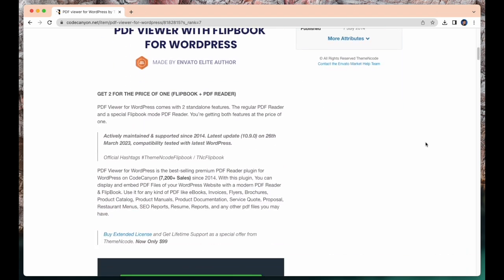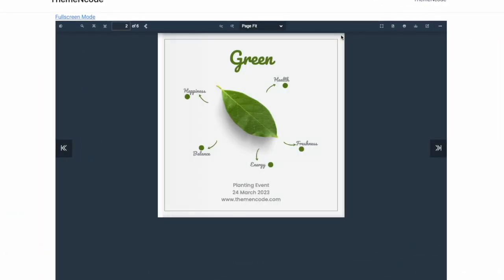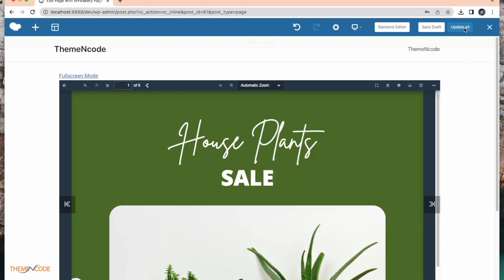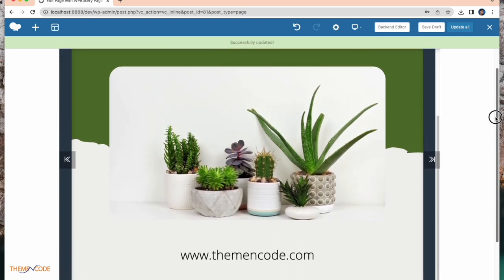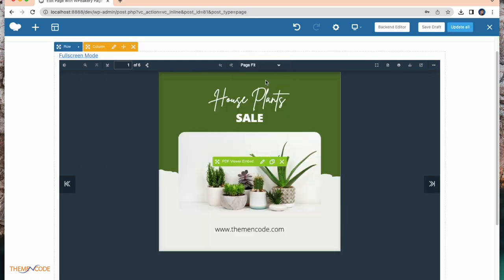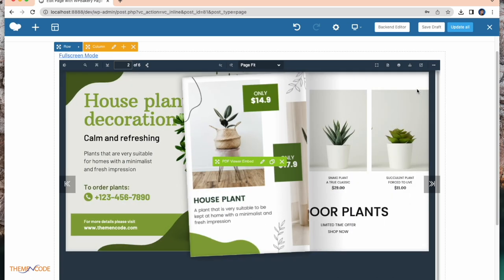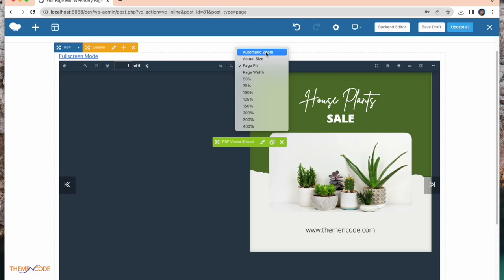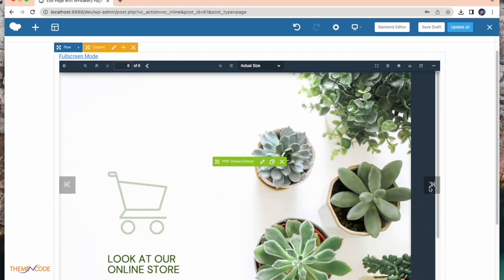How to Create a Houseplant Business Website and Grow Your Business I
[reuse_allowed] Are you a Houseplant business owner looking for an easier and more efficient way to promote your website? This video will show you how to create a houseplant business website and help you to reach a wider audience online. This video will teach you the step-by-step approach to building and promoting an effective houseplant business website.
Don’t wait any longer to start building your houseplant business website. Watch this video now to learn the best practices and strategies to make your website shine!
For additional resources to help you build and promote your houseplant business

:: Available Add-ons ::
01. "Avada - PDF Viewer for WordPress Addon"

02. "Display - PDF Viewer for WordPress Addon"

03. "Elementor PDF Viewer for WordPress Addon"

04. "Navigative - PDF Viewer for WordPress addon"

05. "WPBakery Page Builder Addon for PDF Viewer for WordPress"

06. "Divi PDF Viewer For WordPress"

:: Integrations ::
01. "WP File Access Manager - Easy Way to Restrict WordPress Uploads"

:: ThemeNcode Others Products ::
01. "QuoteX - WooCommerce Request a Quote"

02. Check Out Our Official Website ThemeNcode You will get other FREE and PREMIUM Products.

We want to know what you think about this video and products. Just write your opinion on the comments sections.

ThemeNcode Team